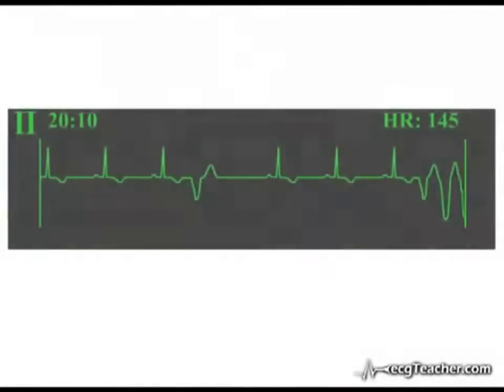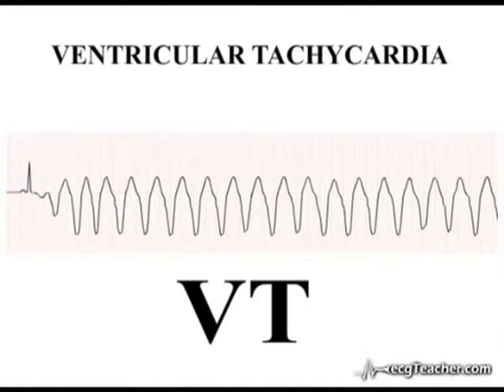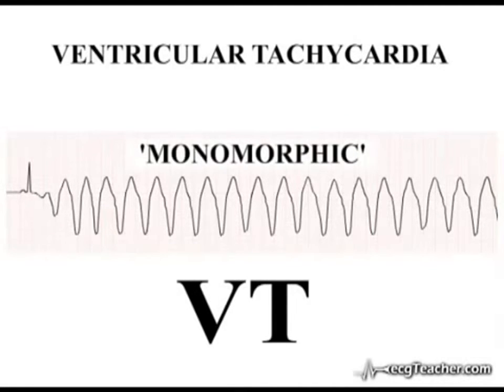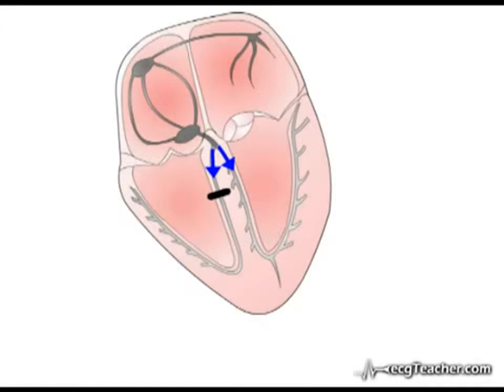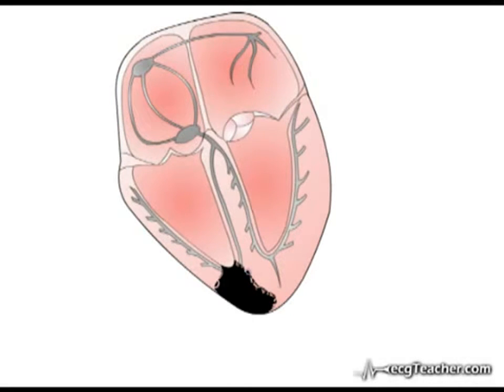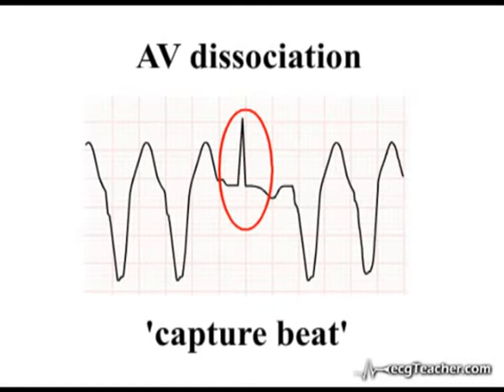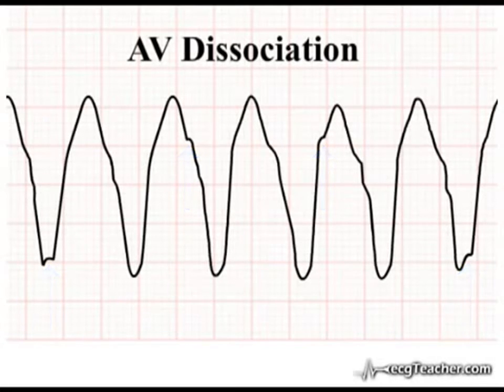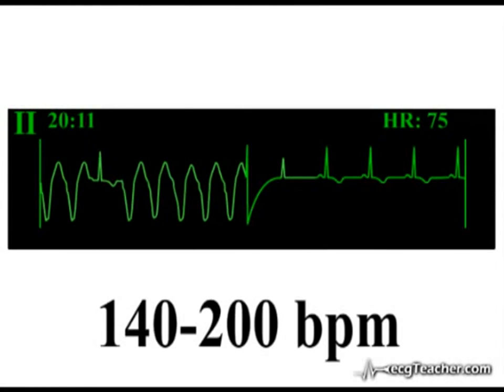Bài 4.8 Nhịp nhanh thất